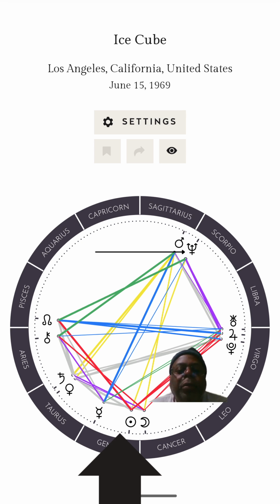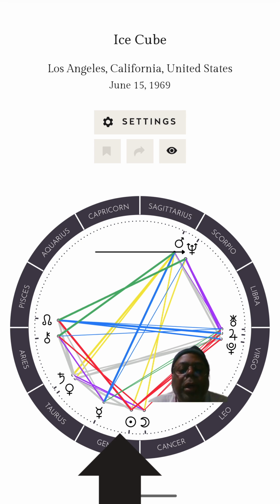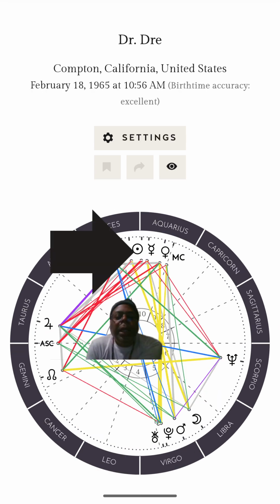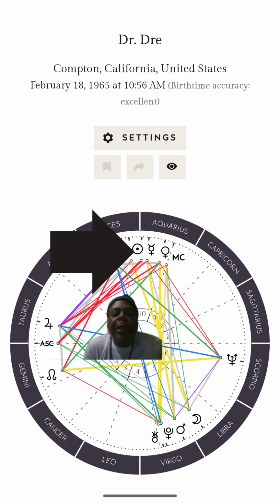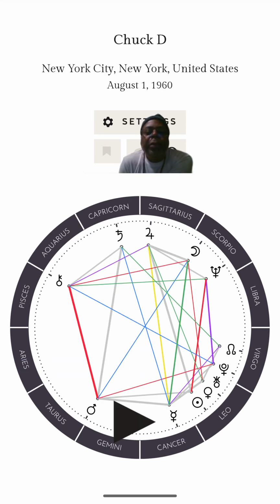"How Chuck D, Dr. Dre & Ice Cube Share the Same Vocational Astrology Signature"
vocational astrology The article explores the common vocational astrology signature shared by influential hip-hop artists Chuck D, Dr. Dre, and Ice Cube. It highlights how their astrological profiles relate to their careers in music and cultural impact, suggesting that astrological factors may play a role in shaping their artistic paths and professional achievements. The analysis draws connections between their individual traits and the broader trends within the hip-hop genre, emphasizing the significance of astrology in understanding the narratives of these prominent figures.